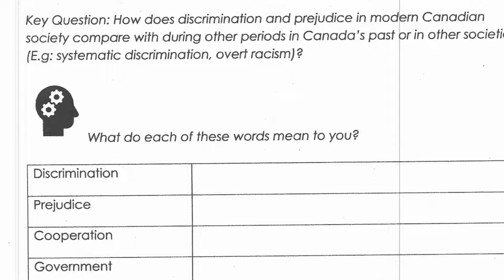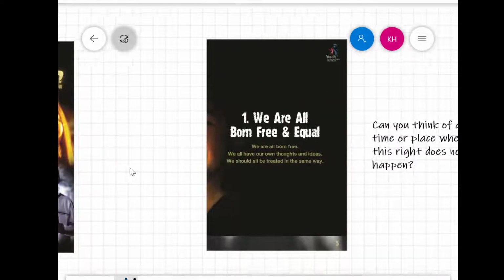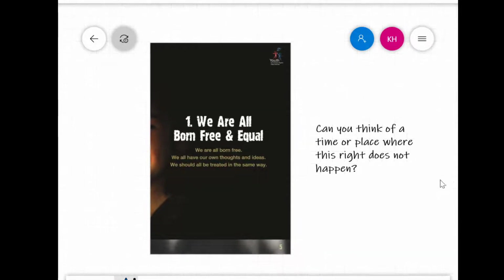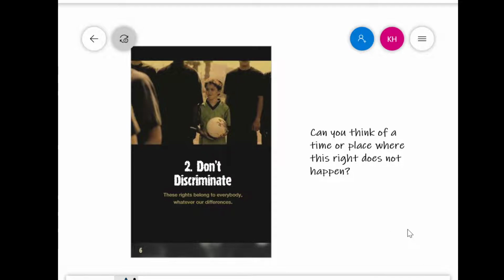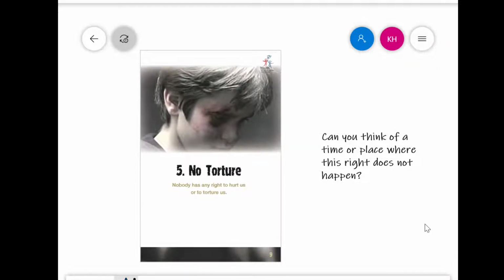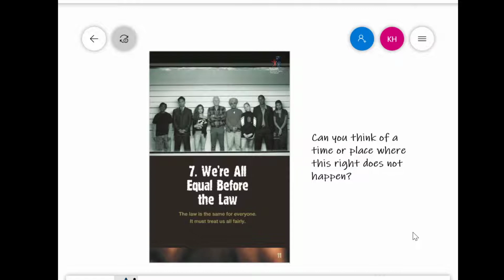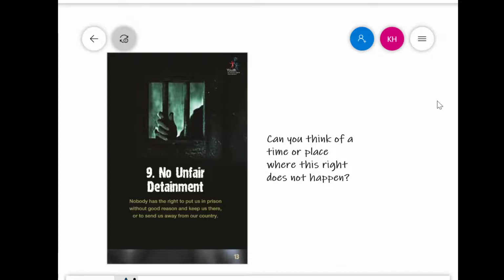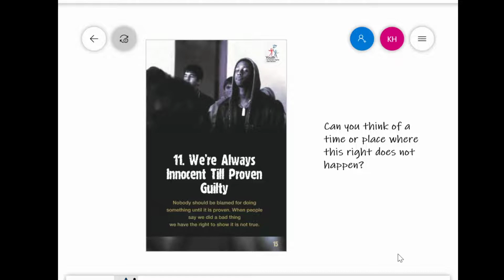HR Violations 1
What are our human rights and how are they violated?